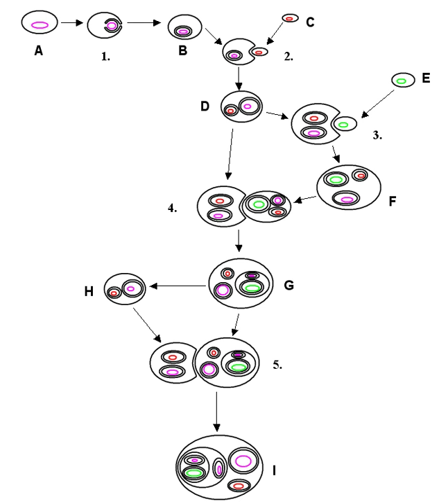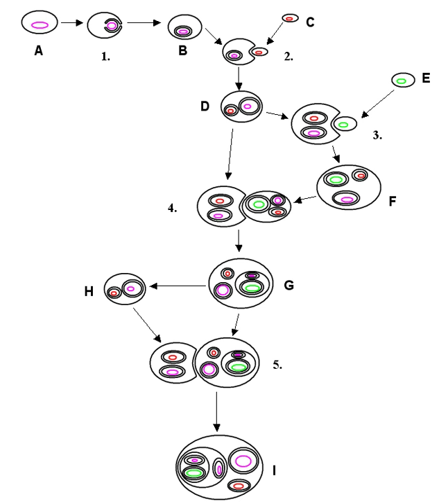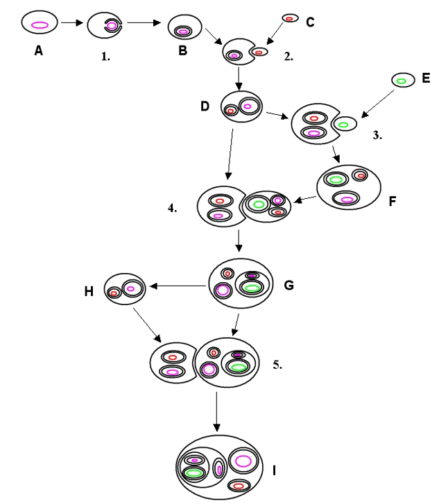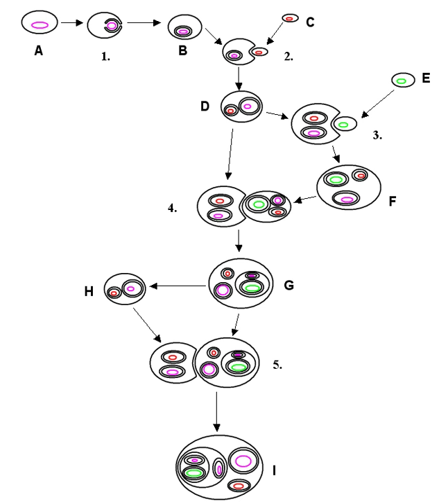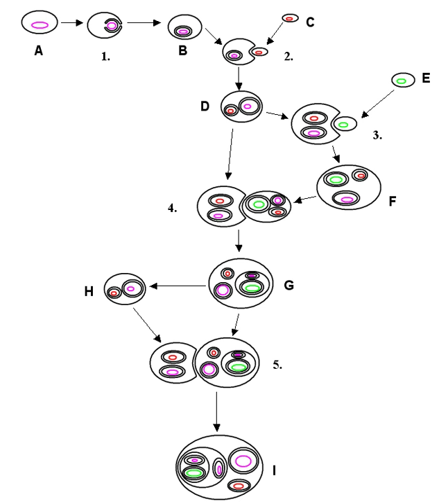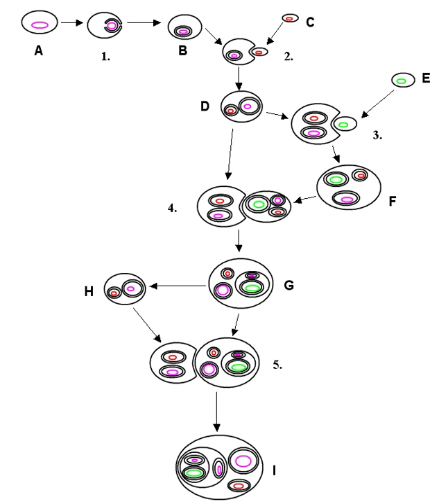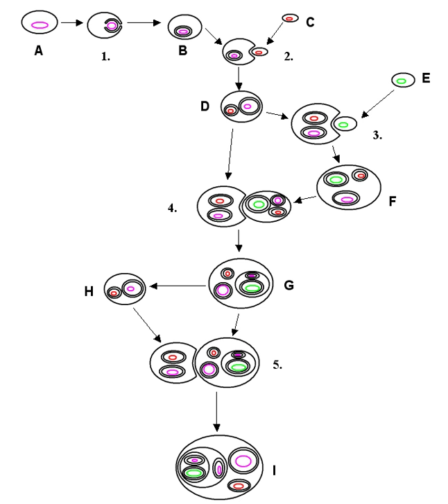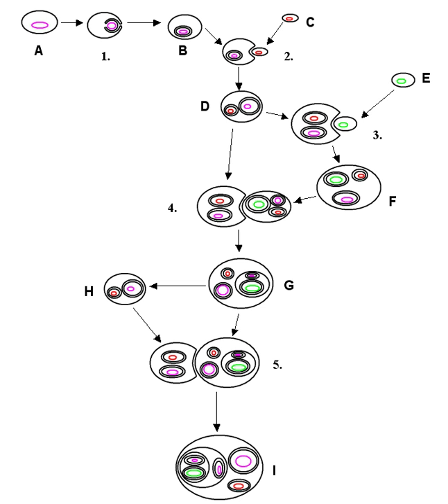Endosymbiotic event | Wikipedia audio article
00:02:28 1 Bacterial endosymbionts
00:02:39 1.1 In phytoplankton
00:05:37 1.2 In marine invertebrates
00:06:50 1.3 In vertebrates
00:07:08 1.4 In plants
00:07:27 1.5 In protists
00:08:13 1.6 In insects
00:13:01 2 Dinoflagellate endosymbionts
00:14:12 3 Viral endosymbionts
00:14:36 4 Symbiogenesis and organelles

- Socrates

SUMMARY
An endosymbiont or endobiont is any organism that lives within the body or cells of another organism in a mutualistic relationship with the host body or cell, often but not always to mutual benefit.
The term endosymbiosis is from the Greek: ἔνδον endon "within", σύν syn "together" and βίωσις biosis "living"). Examples are nitrogen-fixing bacteria (called rhizobia), which live in root nodules on legume roots, single-cell algae inside reef-building corals, and bacterial endosymbionts that provide essential nutrients to about 10–15% of insects.
There are two types of symbiont transmissions; horizontal transmission where each new generation acquire free living symbionts from the environment, such as the nitrogen-fixing bacteria in certain plant roots. And vertical transmission, where the symbiont is transferred directly from parent to offspring. There is also a combination of these types, where symbionts are transferred vertically for some generation before a switch of host occurs and new symbions are horizontally acquired from the environment.
In vertical transmissions, the symbiont often have a reduced genome and is no longer able to survive on its own. When it enters the new generation depends on the host. In tse-tse flies, it happens during the larval stage, and in some sponges after an eggcell have been fertilized. A symbiont can never evolve into a true organelle before it is present in an individual in all stages of life, instead of being transferred from parent to offspring after the formation of gametes.Many instances of endosymbiosis are obligate; that is, either the endosymbiont or the host cannot survive without the other, such as the gutless marine worms of the genus Riftia, which get nutrition from their endosymbiotic bacteria. The most common examples of obligate endosymbioses are mitochondria and chloroplasts. Some human parasites, e.g. Wuchereria bancrofti and Mansonella perstans, thrive in their intermediate insect hosts because of an obligate endosymbiosis with Wolbachia spp. They can both be eliminated from said hosts by treatments that target this bacterium. However, not all endosymbioses are obligate and some endosymbioses can be harmful to either of the organisms involved.
Two major types of organelle in eukaryotic cells, mitochondria and plastids such as chloroplasts, originated by symbiogenesis as bacterial endosymbionts.